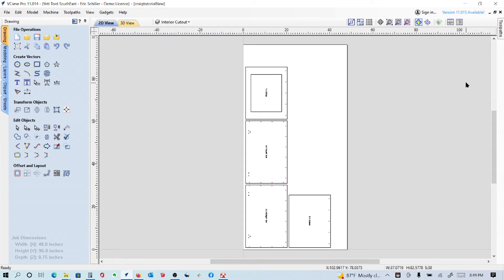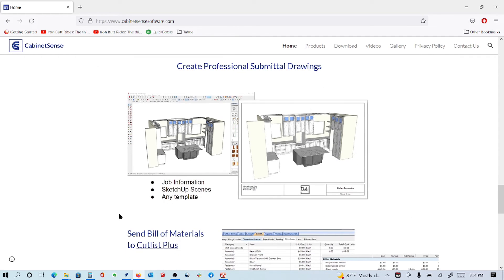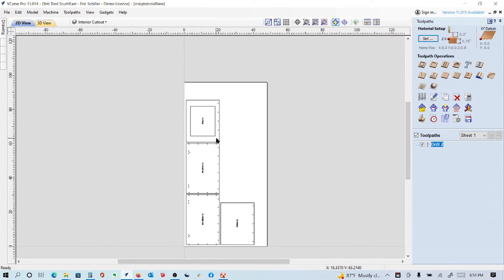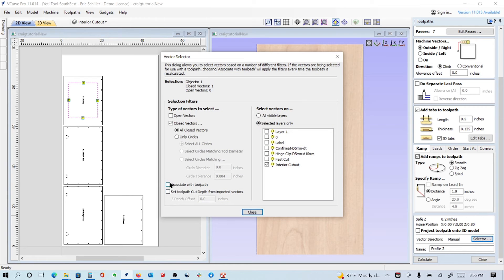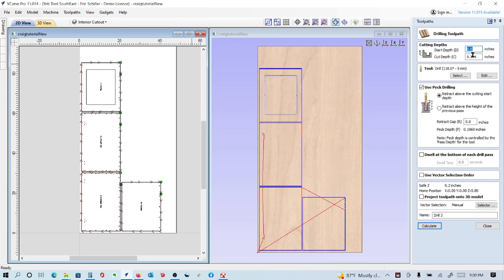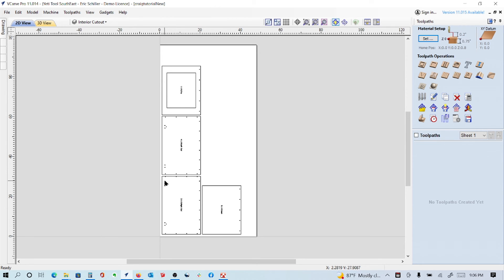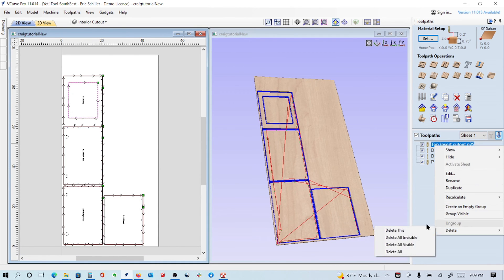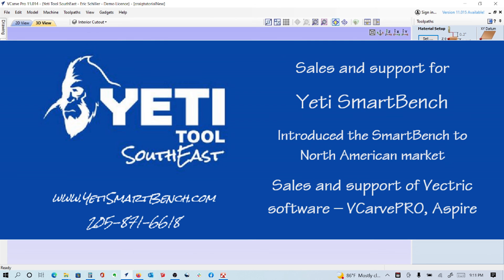CabinetSense import and auto toolpathing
Yeti SmartBench portable industrial-grade CNC router. Sales, support and training for the SmartBench.

I have several customers that user CabinetSense, a SketchUp extension, to design kitchen cabinets, vanities, and entertainment centers.  This video shows how to open a nest or batch of cabinets and automatically assign tooling strategies to the different layers, making it very quick to assign all the tooling strategies to the imported parts and start making product quickly.